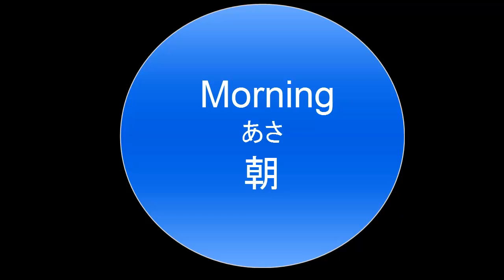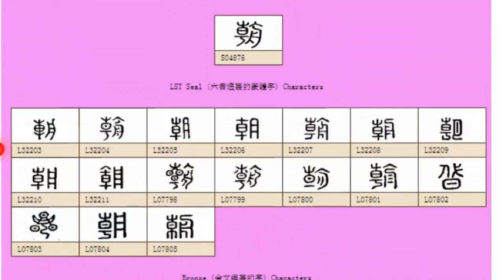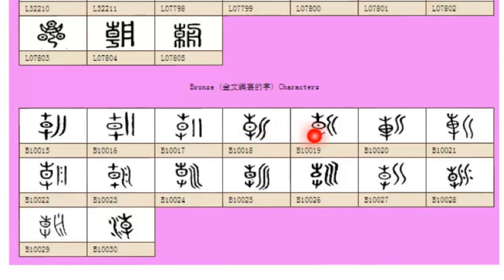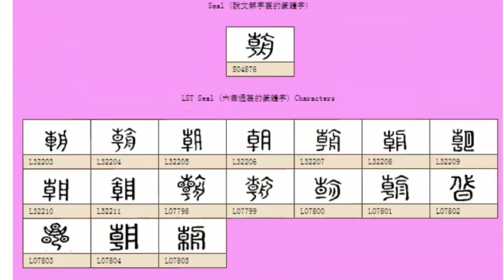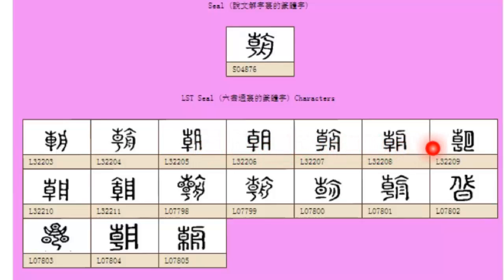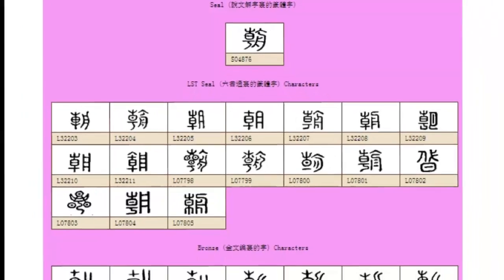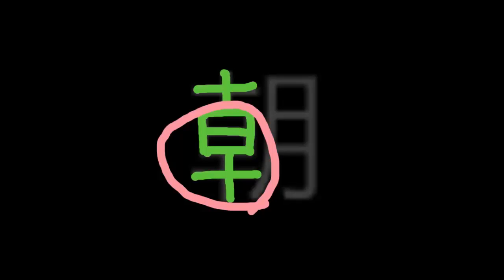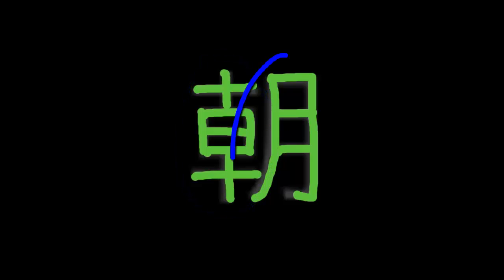Unit 2 p55 morning 朝